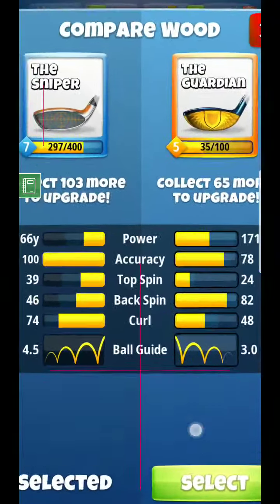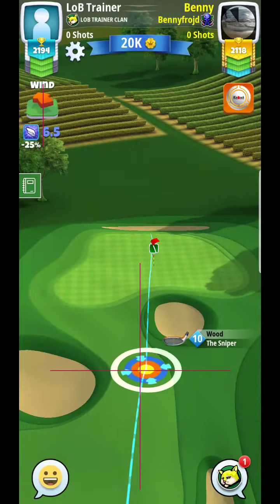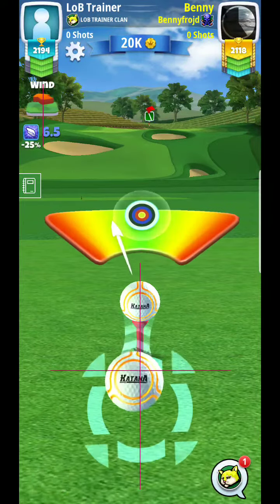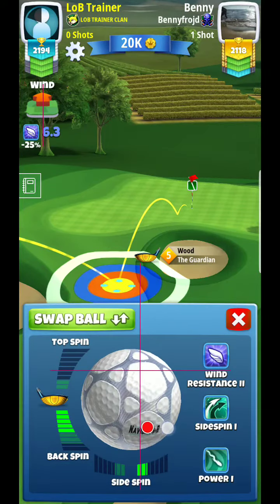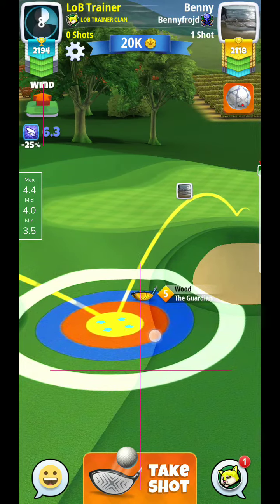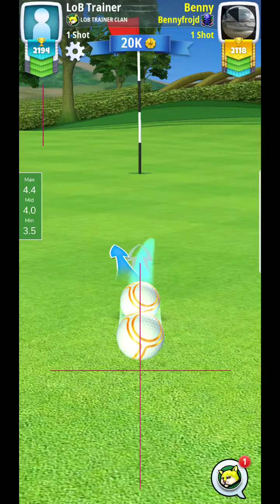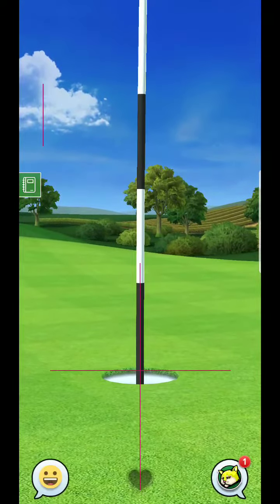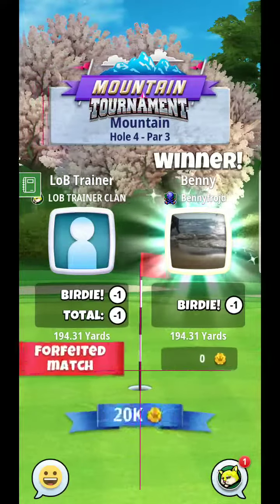Golf Clash Mountain Tournament Hole 3 PRO Division